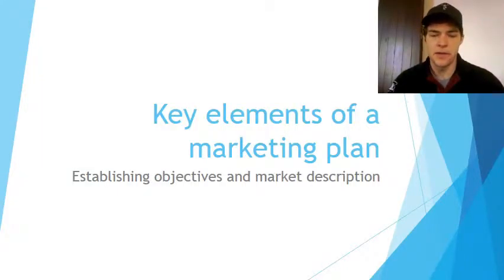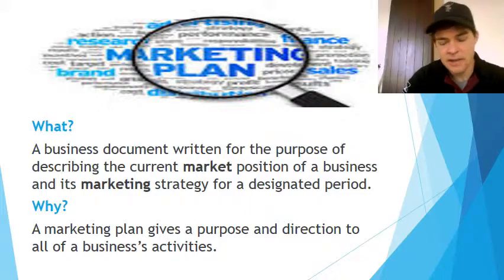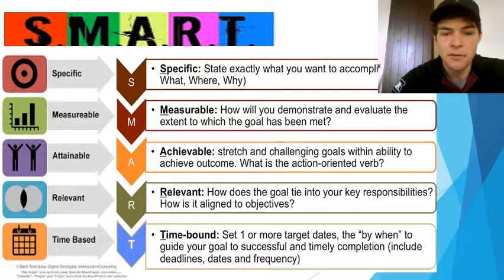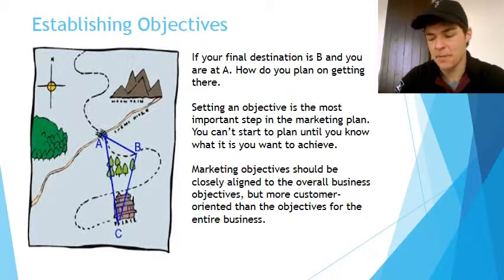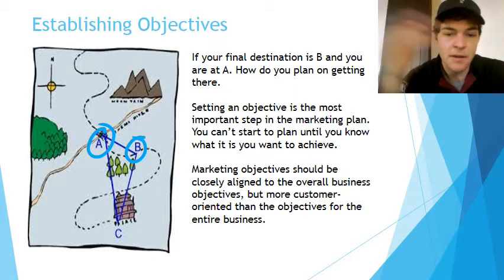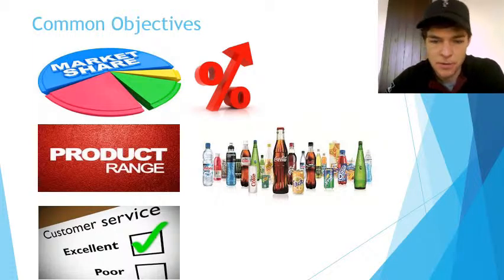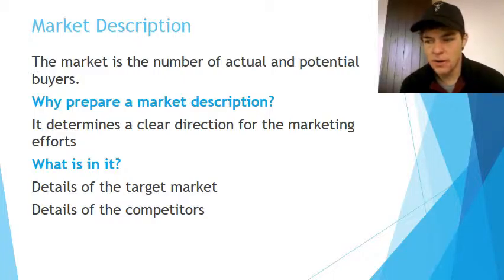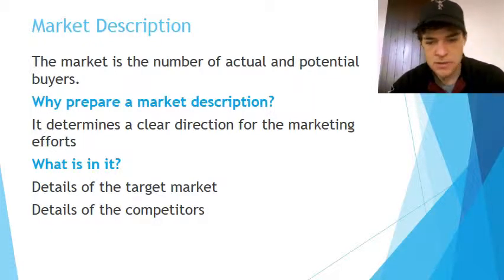Key elements of a marketing plan 10 5